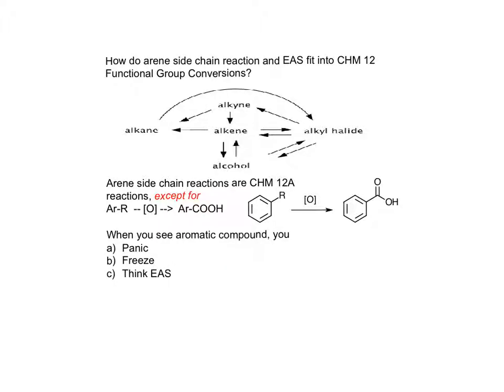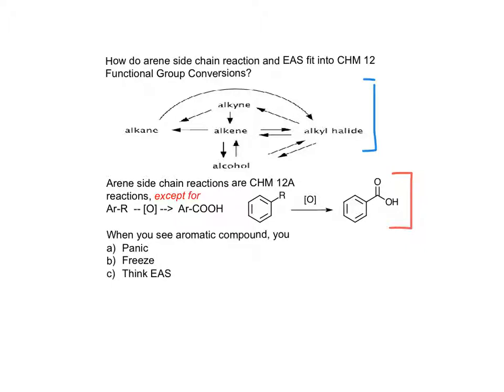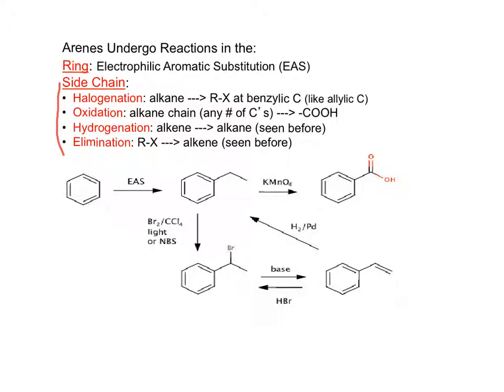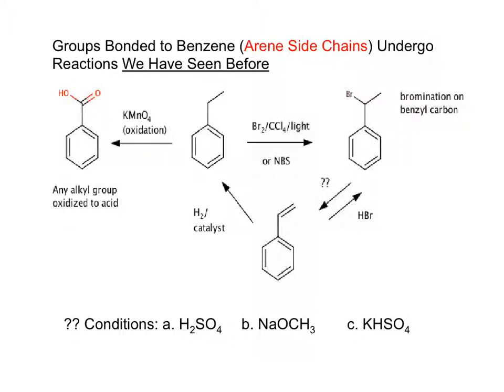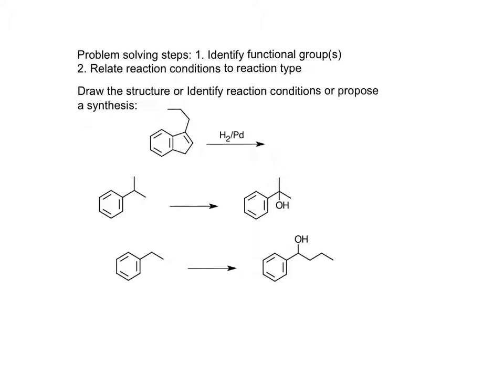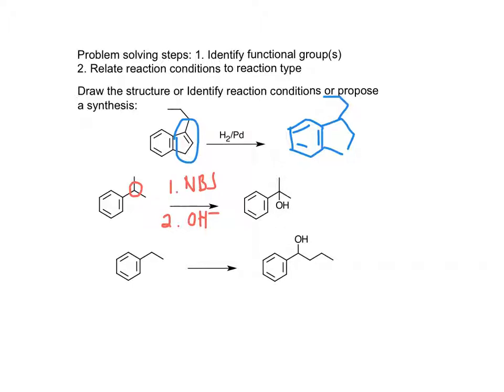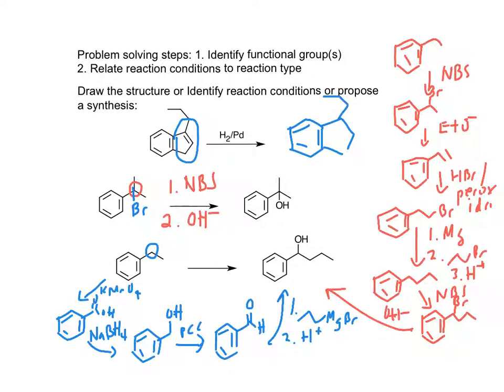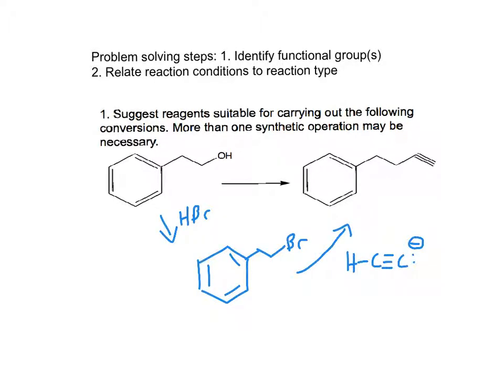Organic Chemistry II: Reactions at an aromatic side chain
Chem 12B Objective 6: apply substitution, elimination, and redox principles to aromatic side chain reactions